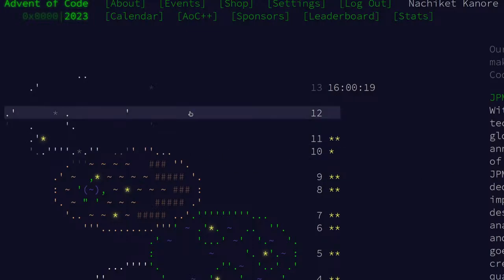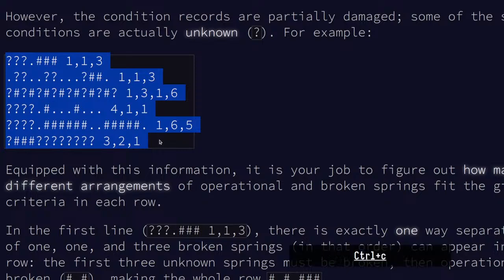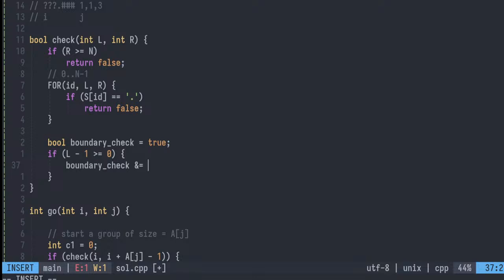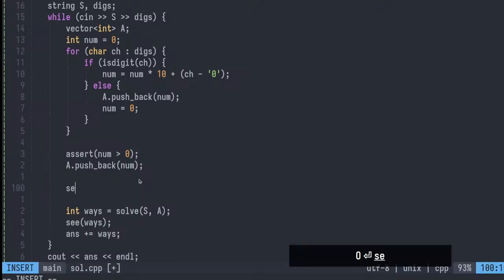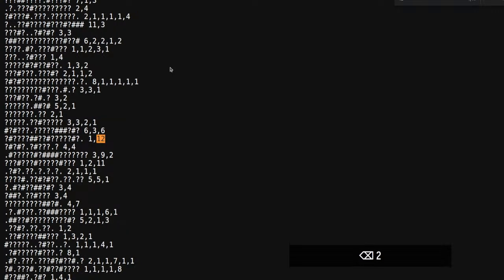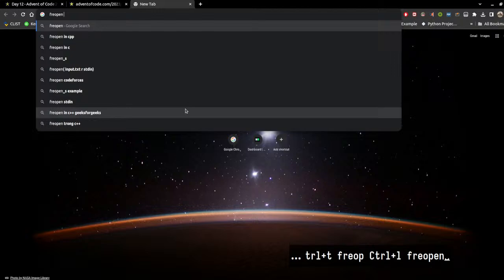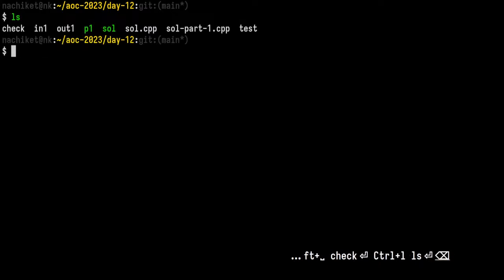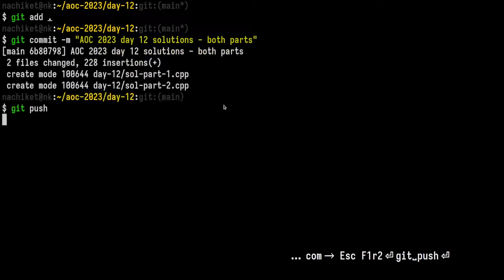Advent of Code 2023 | Day 12 | Livestream